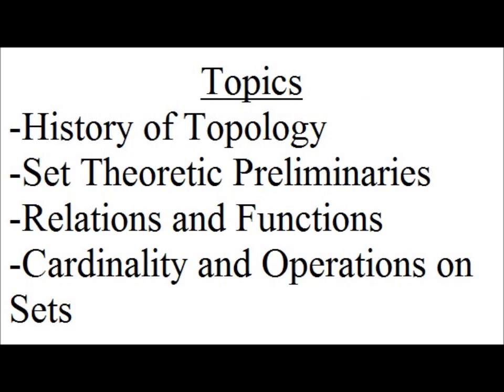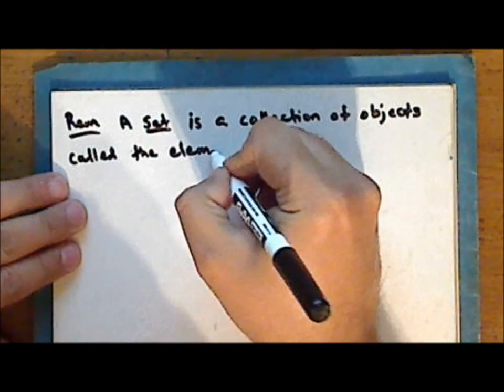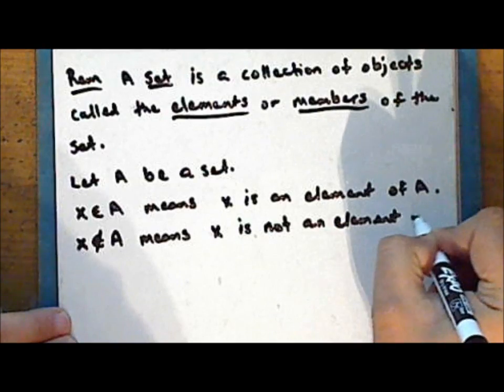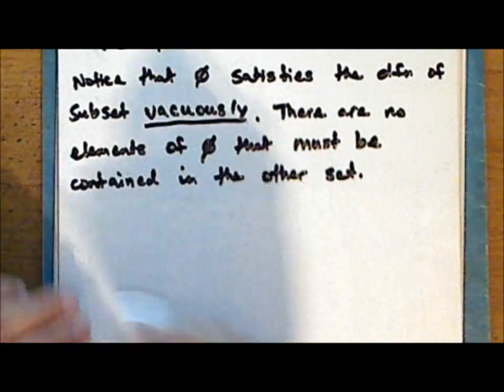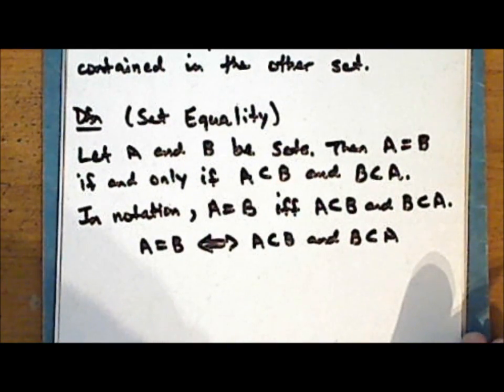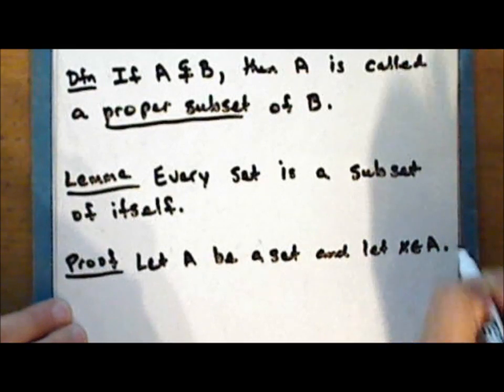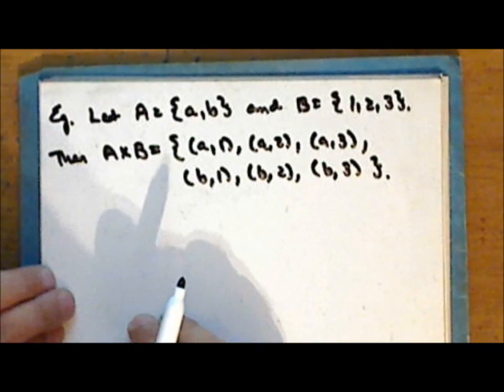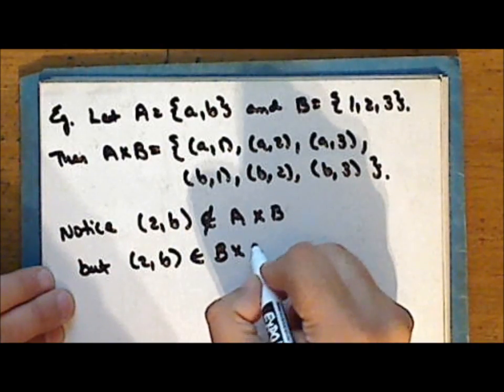General Topology Lecture 01 Part 1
First lecture in general topology. Topics include a brief history of topology, basic facts from set theory, an introduction to relations and functions, and an introduction to cardinality and operations on sets. This lecture is in four parts.